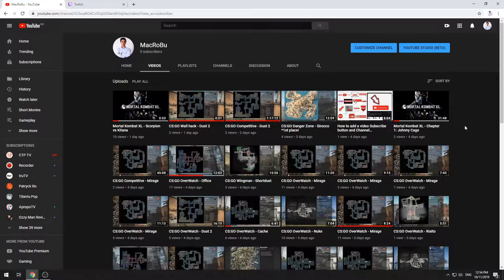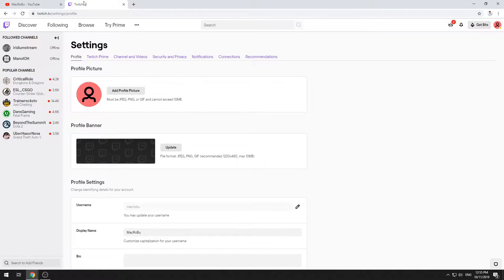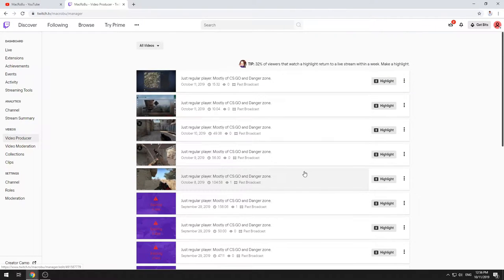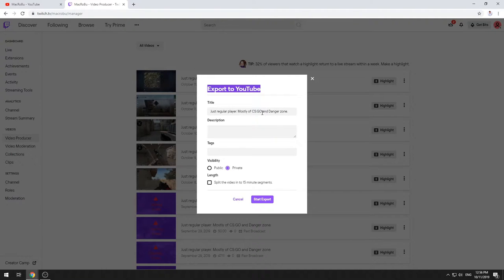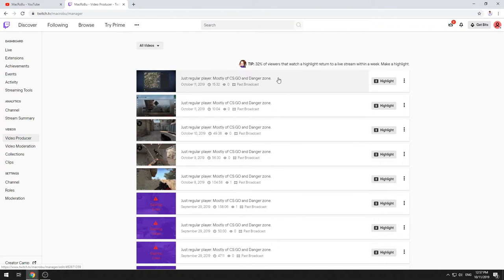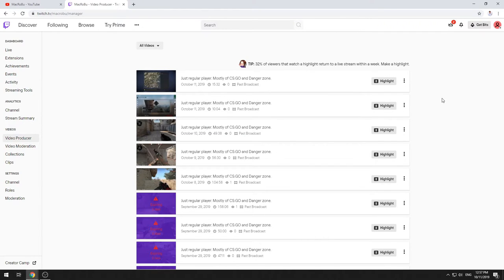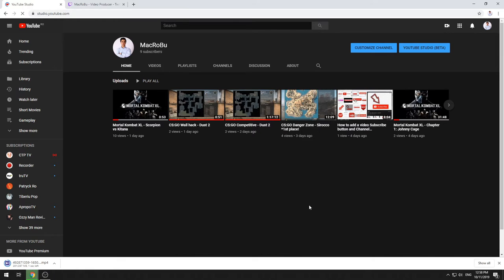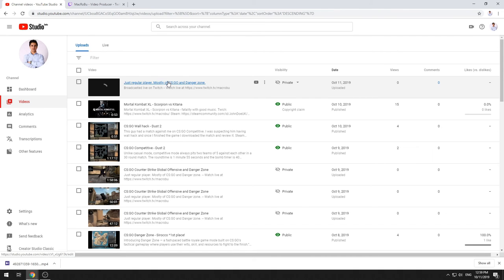How to Upload Twitch Videos to YouTube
Let's learn how to make a highlight on Twitch, how to download your Twitch streams and how to export Twitch Streams and highlights to YouTube! This is an easy and convenient way to move videos from one platform to another. This video will teach you how to save your past broadcasts so that you can go back and watch them again.  Most small streamers don't know how to archive their broadcasts.  In fact, a lot of those streamers don't know that you CAN archive broadcasts on Twitch.